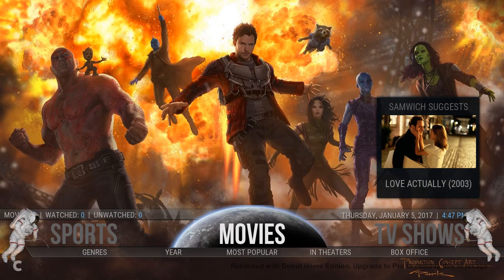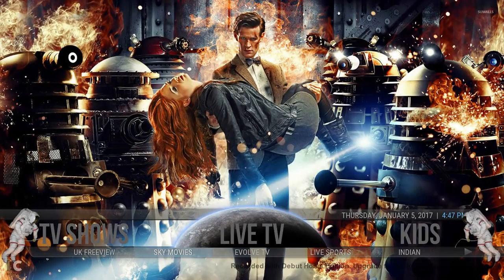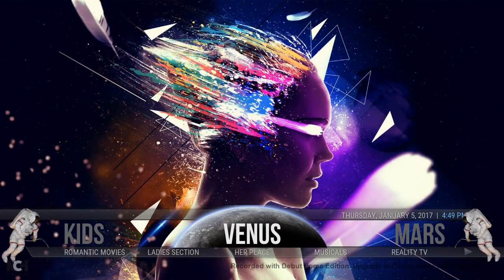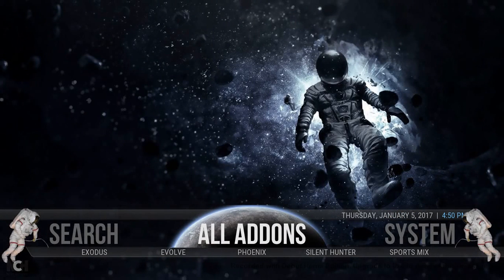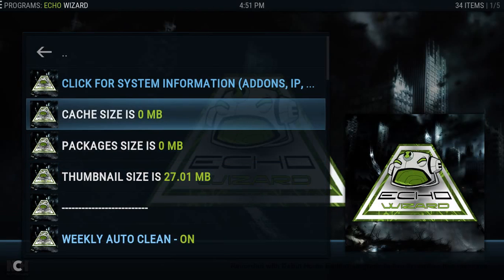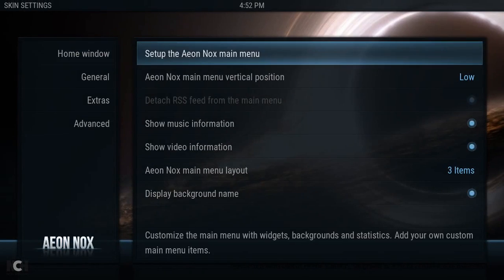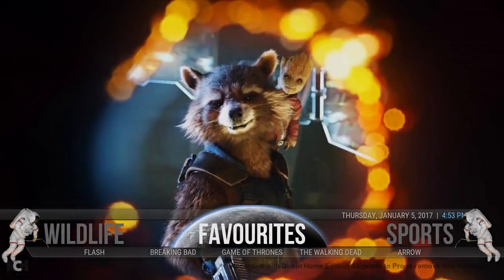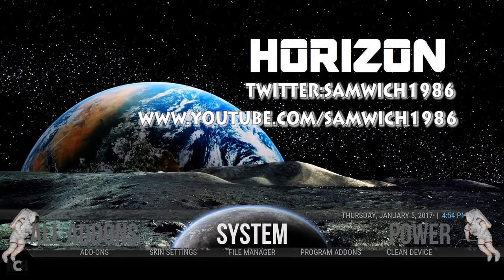New Horizon build with new top addons for kodi 16.1 and 17 Jan 2017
New Horizon build with new addons for kodi 16.1 and 17 Jan 2017